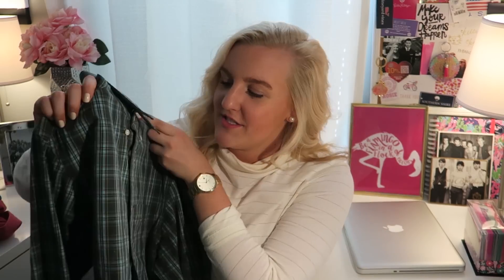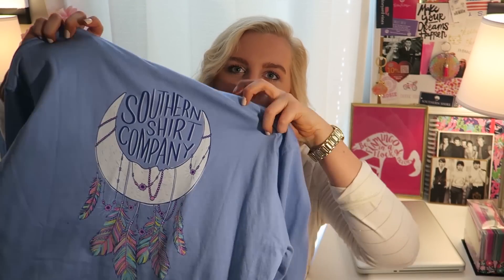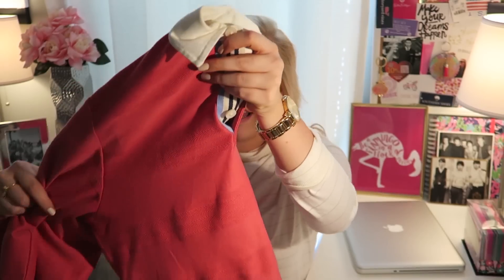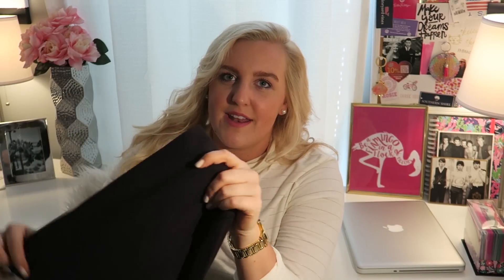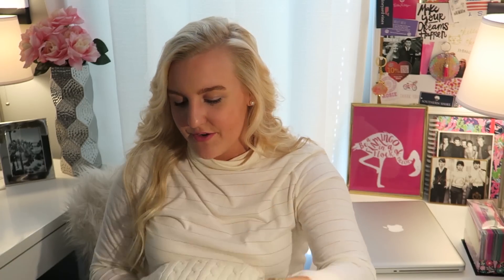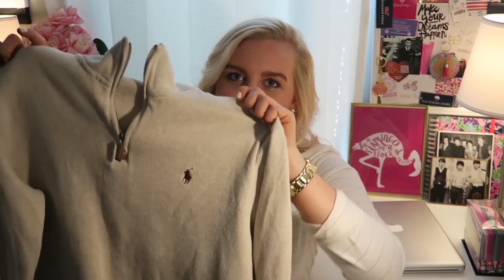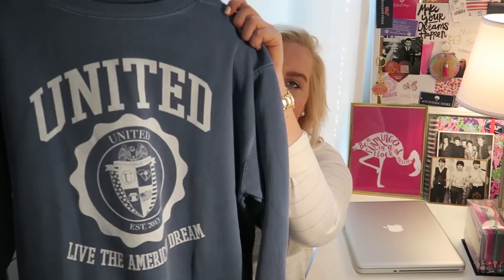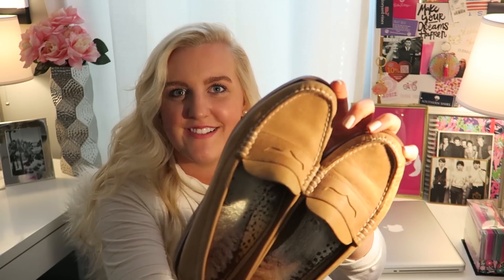PREPPY FALL ESSENTIALS 2016 (J.Crew, LuLu Lemon, Polo, Bean boots) || Kellyprepster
Hi everyone!! I'm loving this fall weather and thought it would be a perfect day to share with you my fall essentials for this year! I hope you like it!

What I am wearing:
Turtleneck: Vineyard Vines
Watch: Kate Spade
Monogram Necklace